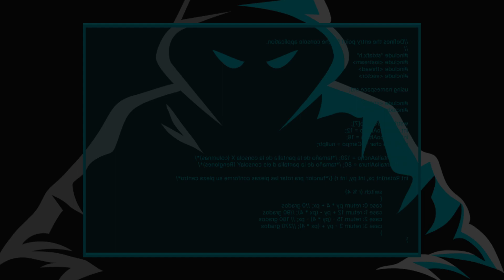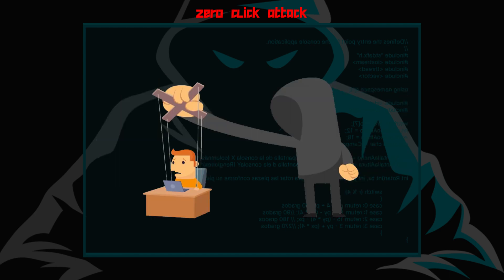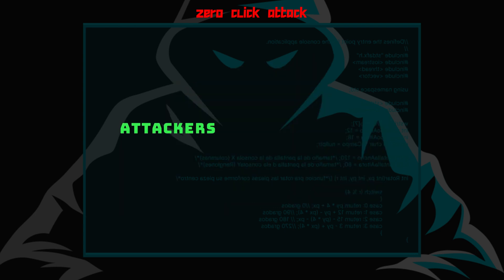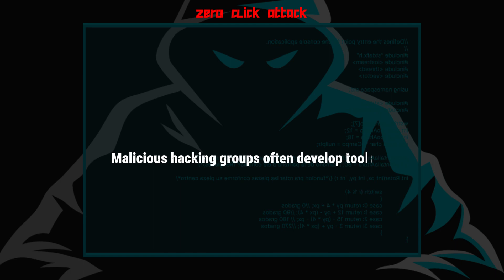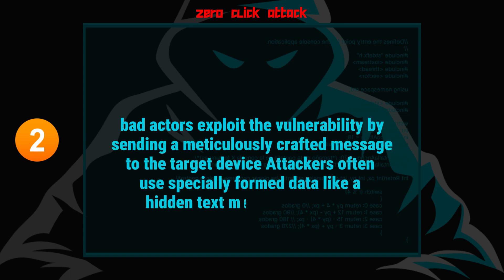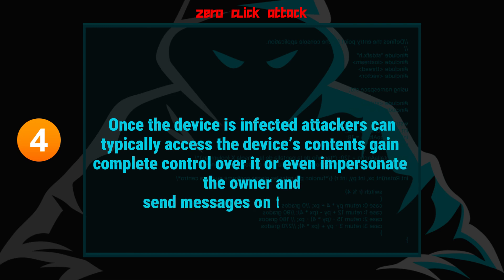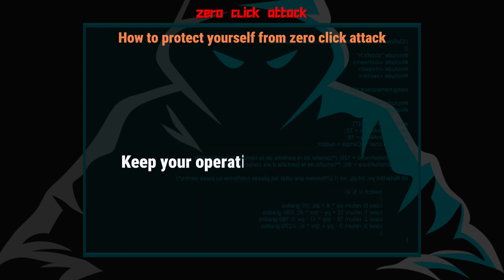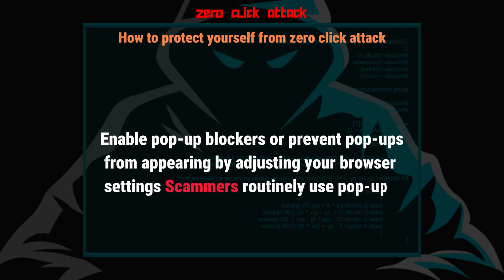zero click attack | lecture 81